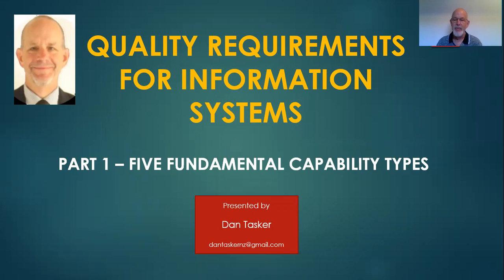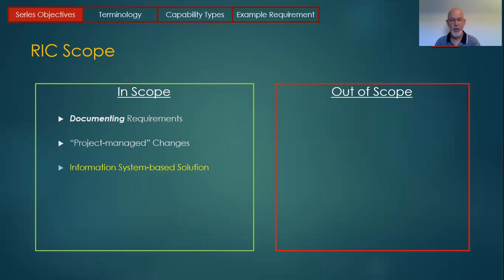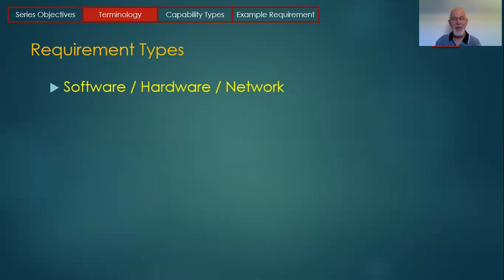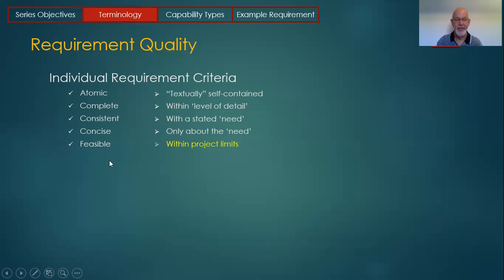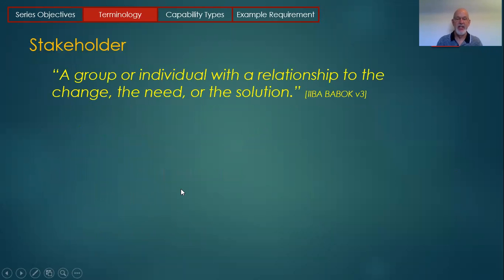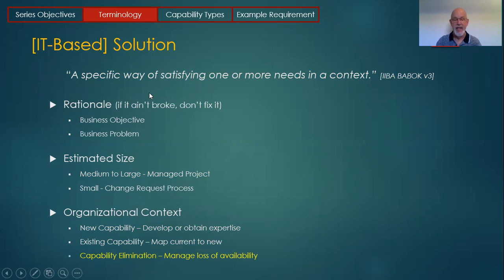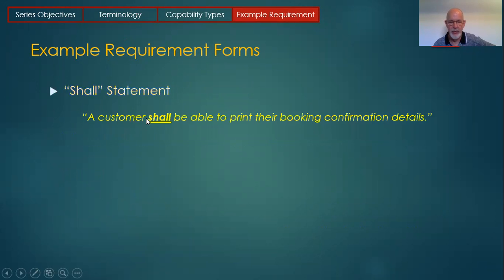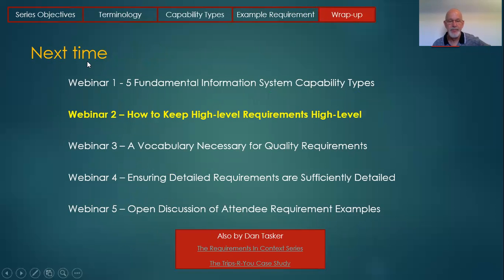Quality Requirements for Information Systems Webinar 1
An information system couples a database management system, that provides generic data maintenance functionality, with add-on capabilities specific to a business domain. In his Requirements in Context series of articles published in ModernAnalyst.com , the author introduces five fundamental capability types for classifying business domain-specific functional requirements.
In this presentation those five types are introduced and shown to support the elicitation and documenting of Stakeholder (high-level) requirements. An example HLR based on one of these capability types will be discussed in relation to the BABOK® requirement quality characteristics.

medium_picture1.jpgThe author of two books and numerous articles, Dan recently retired after working and consulting in the IT industry for the past 48 years.
He spent the first 10 years working as a developer (called ‘programmer’ back then) in the United States and Canada. This was followed by two years teaching computer programming, database design, and data modelling.
The remainder of his career was spent as a business analyst, in Canada, Australia, and New Zealand. He continues to be passionate about quality requirements and helping business analysts produce them.